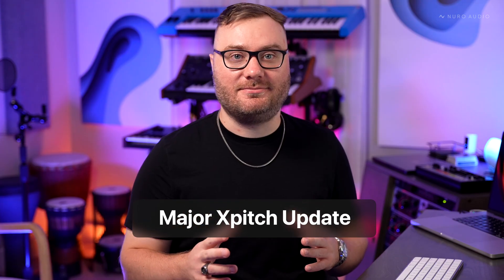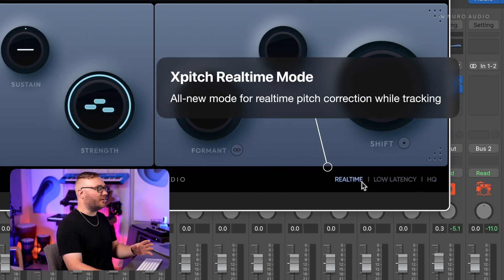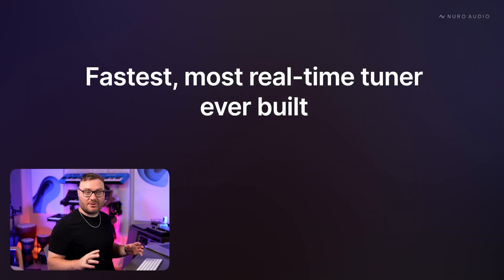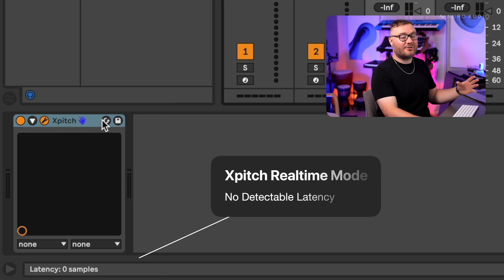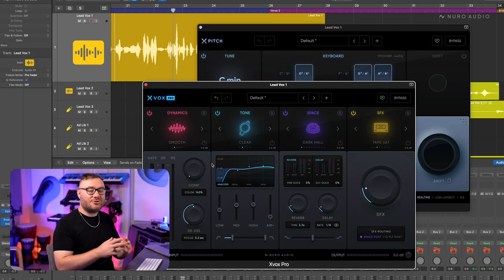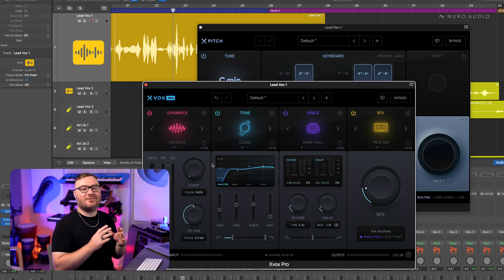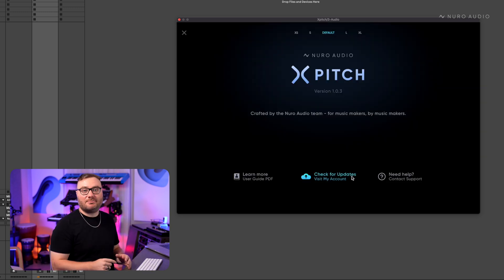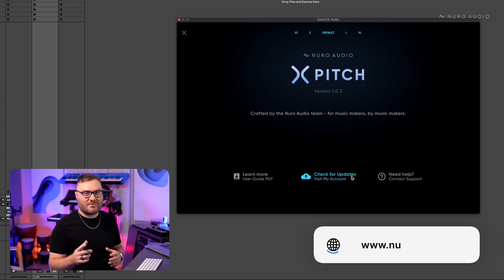Major Xpitch Update | Realtime Mode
Xpitch just got even more powerful 💪

This free update for all Xpitch users allows real-time pitch correction with absolutely no detectable latency.

Xpitch is now the fastest, most real-time tuner ever built.

Simply click the new “Realtime” button in the bottom right corner of Xpitch to use this mode.

Plus, pair it with our other Zero Latency plugins like Xvox Pro, Xvox, or Xrider to track with a full vocal mix chain with absolutely no detectable latency.

Already own Xpitch?

Ready to get the fastest automatic tuner ever built?